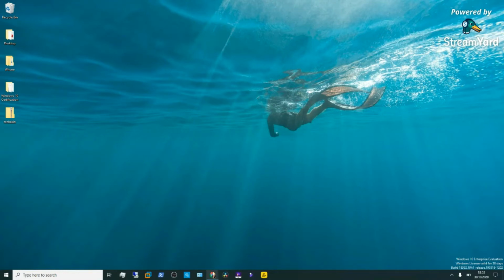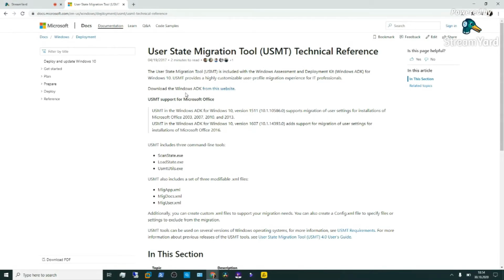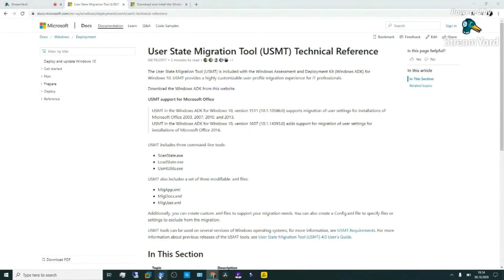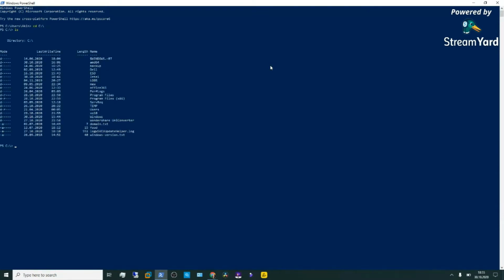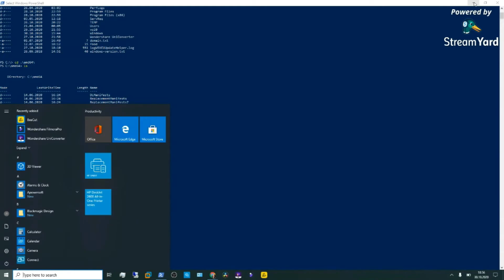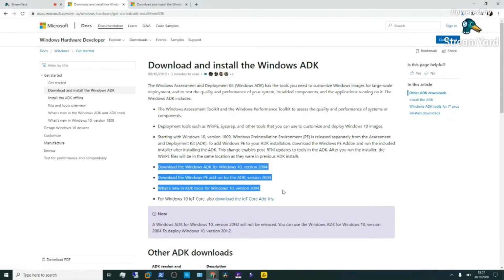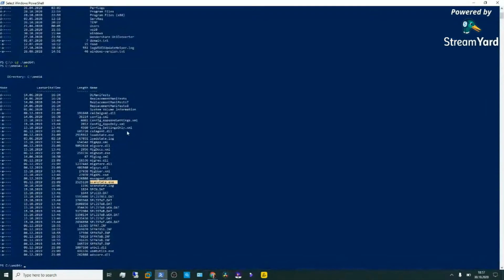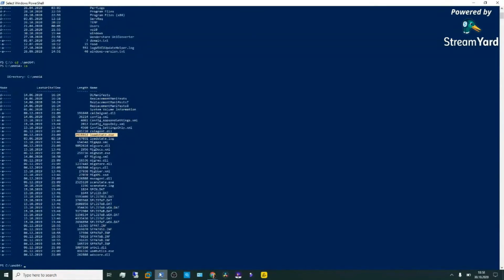Migrate User Profiles in Windows Using USMT — Introduction and Overview | IT Admin Guide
In this introductory tutorial, we explain the USMT (User State Migration Tool) — what it is, why enterprise IT departments use it, and how it fits into the Windows migration and refresh workflow. This sets the foundation for our complete USMT series.

USMT is the Microsoft-provided command-line tool for migrating user profiles, settings, files, and data from one Windows computer to another — or between Windows versions during an OS upgrade.

What you will learn:
✅ What USMT is and what problem it solves
✅ The two core USMT commands — ScanState and LoadState
✅ The difference between a wipe-and-load vs refresh migration
✅ What user data USMT captures by default
✅ USMT prerequisites and system requirements
✅ How USMT fits into an MDT deployment workflow

Who this is for: IT admins and technicians preparing for Windows migrations, OS refreshes, and PC replacement projects.